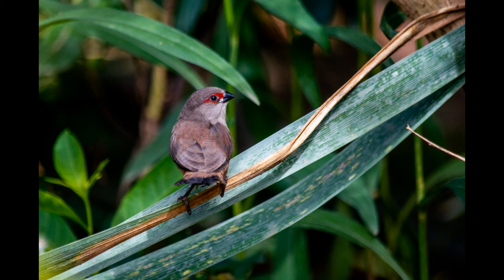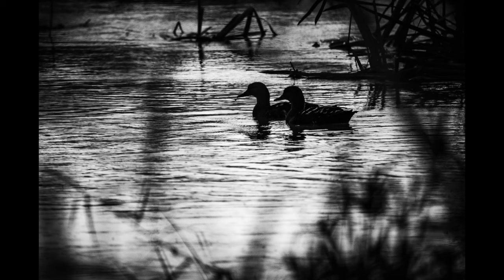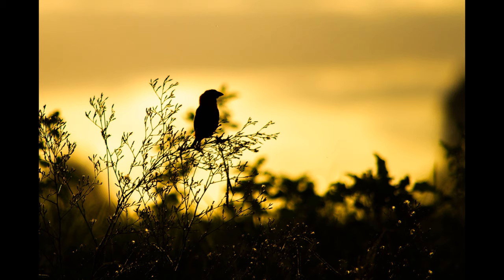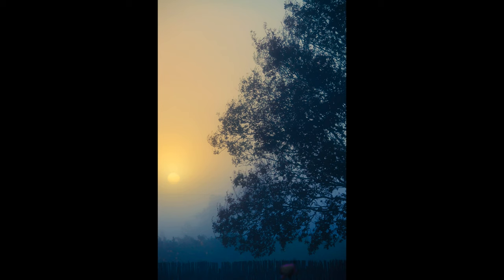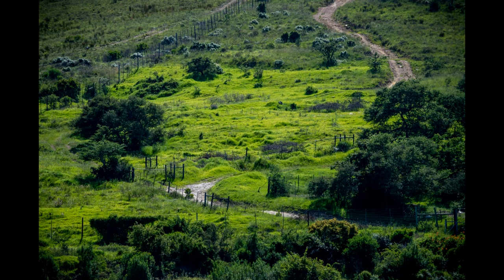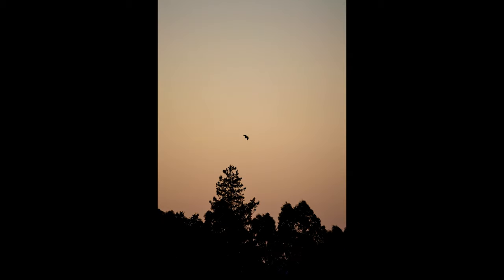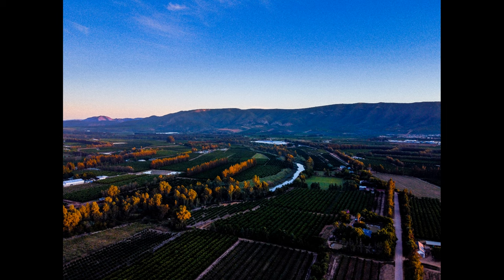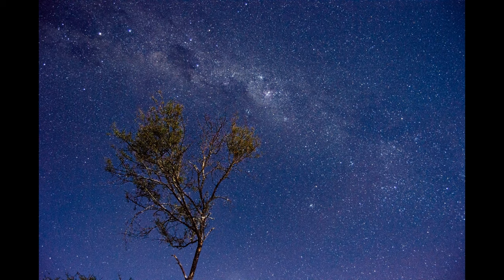My Own Photo Review (MOPR) Ep 1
Hello everyone!
In this video I'm going to talk about, review or critique chosen photos of me. My Own Photo Review! I will talk about how I took them and where. Hopefully you can learn from these photos and the mistakes I made, to improve your own photos.
Time stamps to every image review:
00:00 - Intro
01:32 - Photo 1
04:46 - Photo 2
07:21 - Photo 3
08:20 - Photo 4
10:07 - Photo 5
12:52 - Photo 6
13:53 - Photo 7
16:00 - Photo 8
17:10 - Photo 9
18:17 - Photo 10
19:10 - Photo 11
20:34 - Photo 12
21:13 - Photo 13
21:25 - Photo 14
23:13 - Photo 15
24:36 - Photo 16
25:56 - Photo 17
26:29 - Photo 18
27:07 - Photo 19
27:41 - Time Lapse (20)
29:49 - Photo 21

My gear:
For Photos:
Nikon D3200 (camera)

Nikon AF-S NIKKOR 55-300mm f/4.5-5.6 G ED VR (telephoto lens)

Memory card